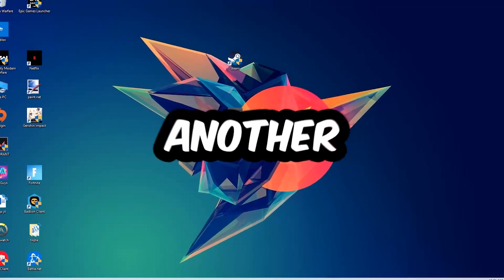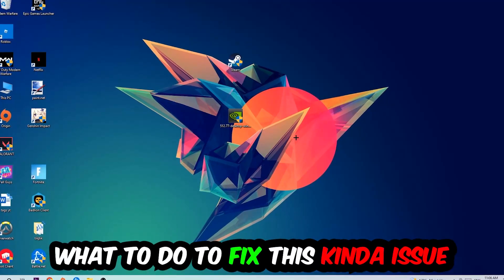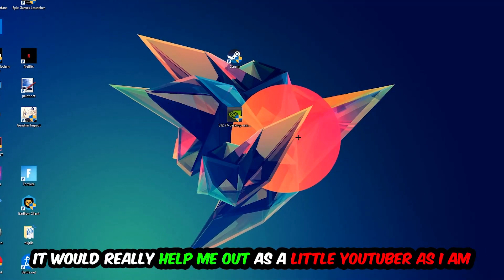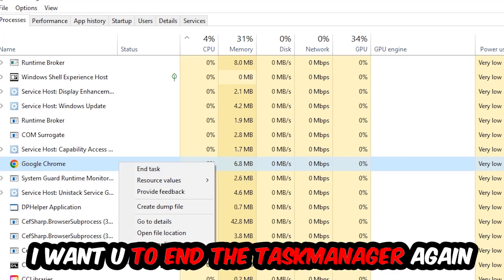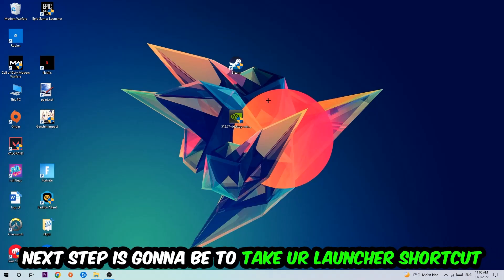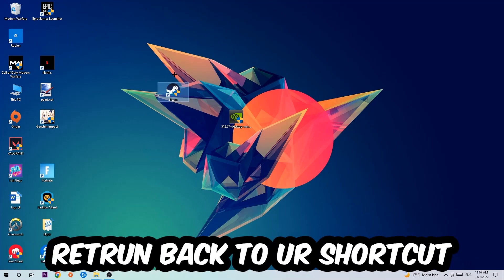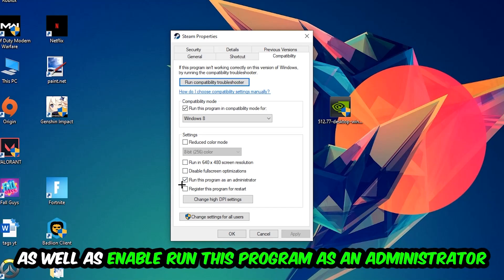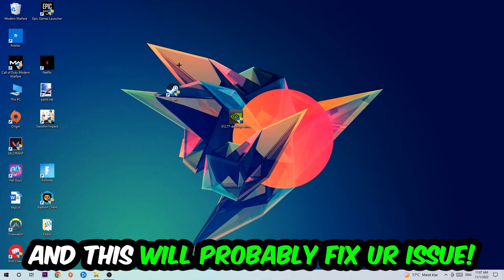Subnautica – How to Fix Crash on Startup – Complete Tutorial